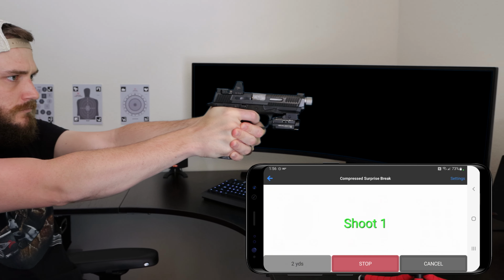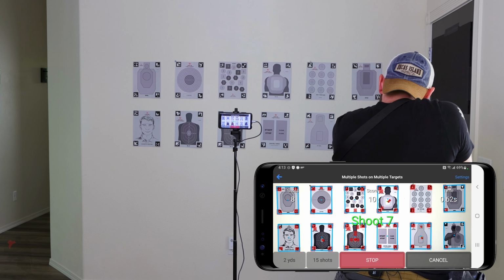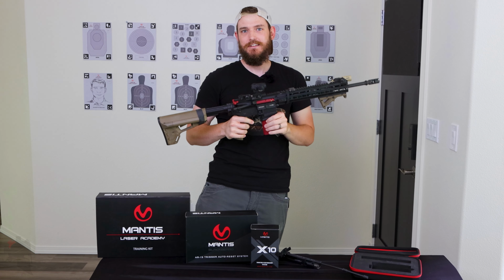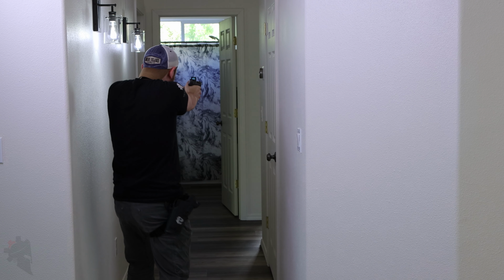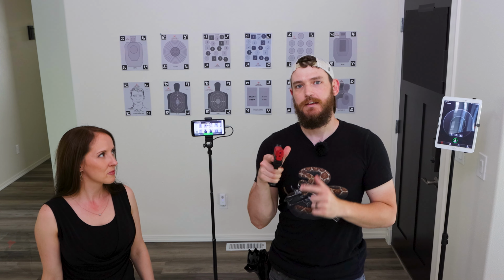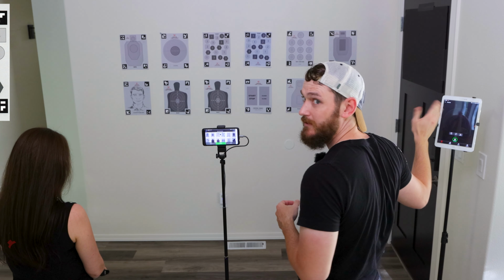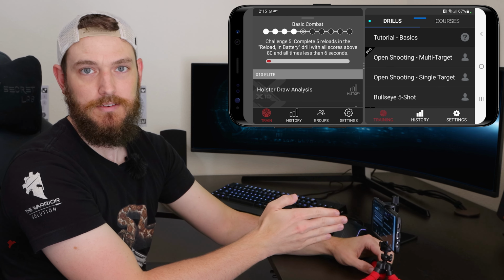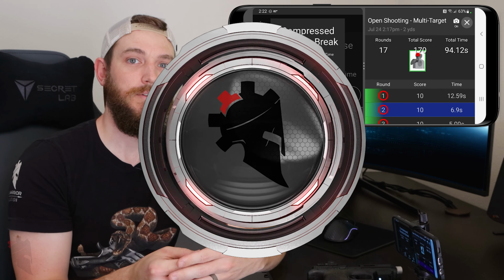Mantis Laser Academy, Blackbeard, & X10 - How To Make Dry Fire Fun & Effective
Rattle Of Freedom (Don't Tread On Me) TWS shirt I wore in the video:

Amazon links for all the Mantis gear:
Laser Academy full kit
Mantis X10
Dryfire Mag (will not work with a laser bullet, but it does reset the trigger of your carry gun)

This video takes a deep dive into the Laser Academy dry fire training system from Mantis. We also take a look at the Blackbeard, which is a drop-in AR-15 auto-resetting trigger laser system that pairs perfectly with the Laser Academy.

Chapter Markers:

Intro 0:00
Basic Overview 1:10
Reasons to Use Mantis vs Dry Firing on Your Own 2:37
How Laser Academy Works 3:43
Options Available 4:48
Application Overview and Shooting Modes 5:32
Die Hard Mode 7:31
Konami Code 8:10
Training Ideas 8:27
Intro to The Blackbeard System 9:15
Cost of Entry (it's free) 12:39
How to Use The System More Effectively 14:04
Intro to Duel Mode (Two Shooters at Once) 15:13
Duel Mode for Training Your Wife and Kids 15:53
Duel Mode Live Demo 16:40
Why Mantis Laser Academy Helps So Much 19:21
Duel With My Wife Using "Hunt" Mode 20:30
Ideas to Use Duel Mode With a Group 23:01
How to Get a Mantis X10 and Laser Academy Working on the Same Device at the Same Time 24:20
Using Split Screen to Run the X10 and LA at the Same Time 27:15
Sponsorship Disclosure 29:45
Affiliate Links and Closing 30:05

I've consolidated all of the various companies that I'm currently affiliated with and listed them in an easy-to-navigate page that includes all of the discount codes and coupons you can use to save $$$! Check out the list of great companies I love and recommend

KÜHL: Awesome outdoor clothing and the best pants EVER

MyMedic: First aid kits from boo-boos to blowouts and everything in between

Next Level Training: Laser training pews to improve your techniques and speed

LASR App: Software to pair with a laser trainer like a SIRT from Next Level Training

Bastion: EDC gear, awesome pens, and accessories for more

GEAR I USE ON THE RANGE:
Trijicon RMR Type 2
Howard Leight Impact Sport Muffs
Oakley SI M-Frame Ballistic Glasses
Bravo Concealment Kydex Holster
RATS Tourniquet
Klik Belt COBRA Belt

FILMING GEAR:
Primary Camera: Canon 90D
Secondary Camera: DJI Pocket 2
Drone: DJI Mavic Air 2 Fly More Kit
Studio Microphone: Deity D3 Pro
Lav Microphone: Saramonic Blink 500 Wireless Mic
Tripod: Manfrotto 055XPROB
Tripod Head: Manfrotto 502 Fluid Head
Main Light: Godox SL60W
Fill Lights: Great Video Maker LED Video Lights
Light Stands: Neewer Adjustable Boom Arm Stands

This video was made possible by Mantis.